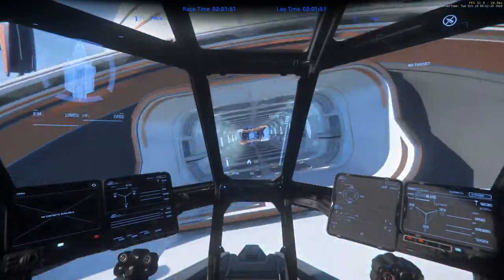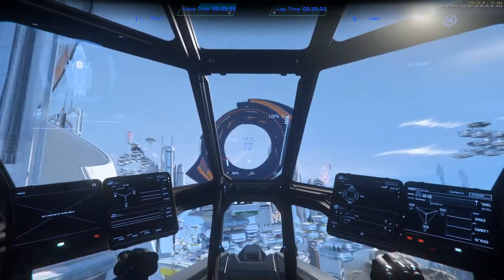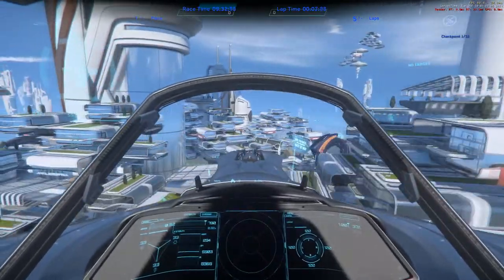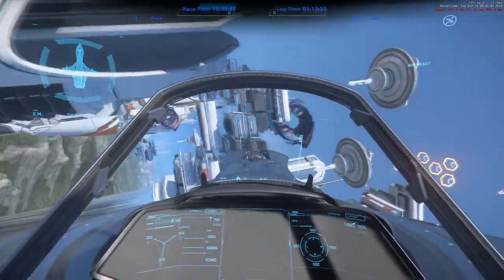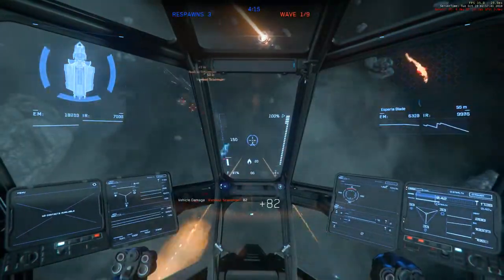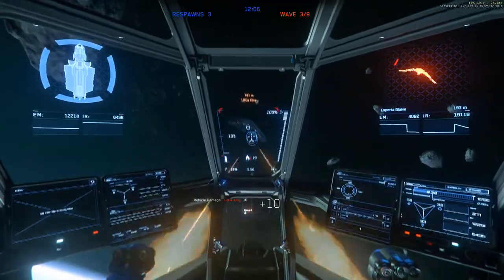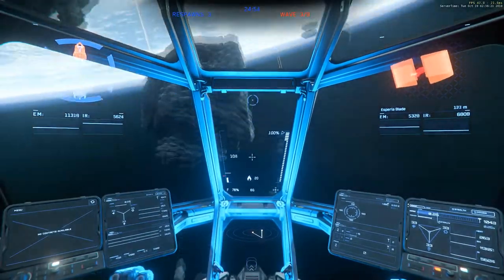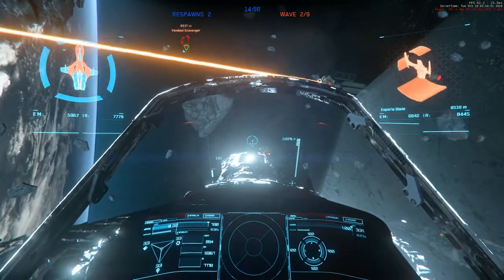Star Citizen Alpha 3.6 03 - Last Fling with the Aurora MR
I fly the Aurora MR and the Merlin in Single-Player Racing Mode and Vandul Swarm mode to get a sense of both ships before trading the Aurora MR in for a Mustang Alpha.